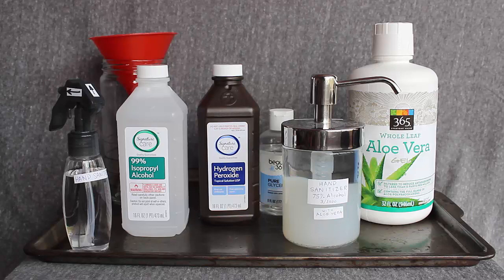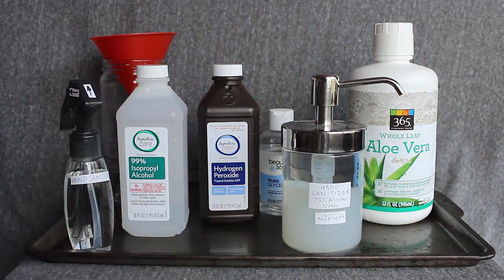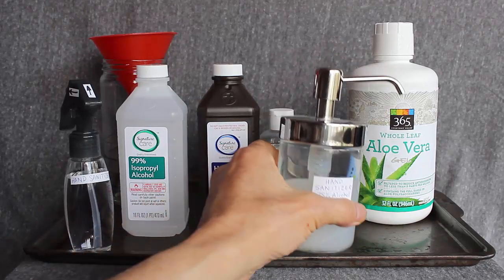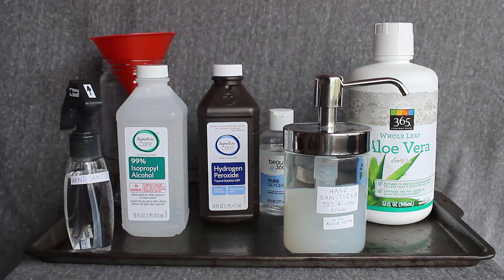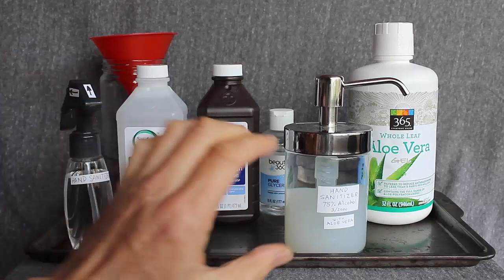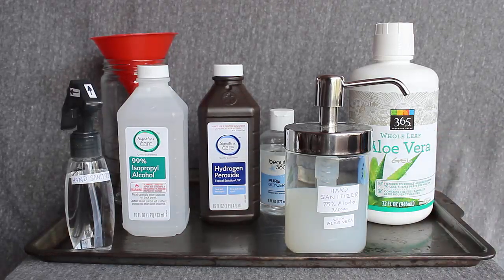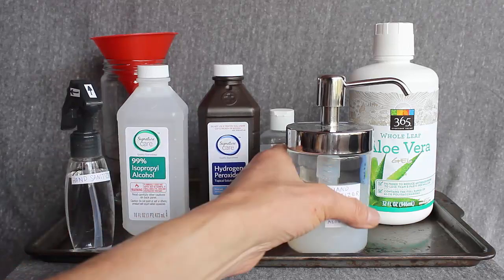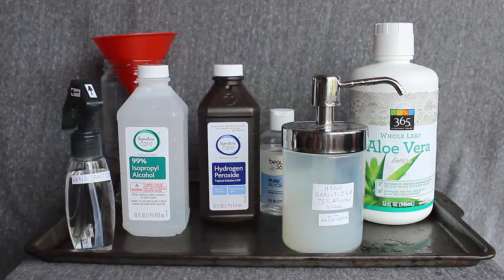Aloe Vera as a Homemade Hand Sanitizer Ingredient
Is aloe vera a suitable ingredient for do-it-yourself (DIY) alcohol hand santizer? It is a natural bio-based material, something nice that you might want put on your skin anyway. However, there are reasons to question the wisdom of using it in DIY sanitizer formulas.

Multiple studies have shown that the alcohol content of a hand sanitizer must be between 60% and 95%. Below 60%, there is not enough alcohol, and above 95%, there is not enough water. You need both alcohol (60%+) and water (5%+) for the formulation to break down the proteins that make up bacteria and viruses.

If you look at a commercially produced hand sanitizer gel, you can see that it is entirely smooth and consistent. The alcohol and water are evenly mixed throughout. Aloe vera, by contrast, has little bits and blobs dispersed in it. If those blobs have high affinity for water but not alcohol, they could cause the two active ingredients to unevenly distributed.

When I tried making hand sanitizer with aloe vera, I did not get a uniform gel. Overnight, clear liquid separated out and floated on top of the gel. If you are using a 60% alcohol formula, you might have 100% alcohol floating on top and less than 60% alcohol-infused gel at the bottom. Neither part would be effective as hand sanitizer.

The only way to know for sure whether an aloe vera formulation works is to test it in the laboratory. I haven't seen the results of any such investigations. To be on the safe side, I've decided to follow the World Health Organization formula. To quote from their documentation:

"No data are available to assess the suitability of adding gelling agents to WHO-recommended liquid formulations, but this could increase potentially both production difficulties and costs, and may compromise antimicrobial efficacy."

The WHO formulation results in a liquidy, non-gel consistency. This is more conveniently dispensed with a spray bottle rather than a pump container. Be sure to check the direction of the spray, and beware of splashing, to prevent getting sanitizer in the eyes.